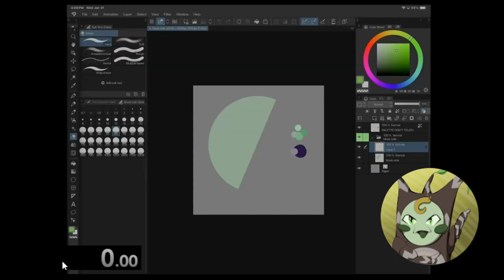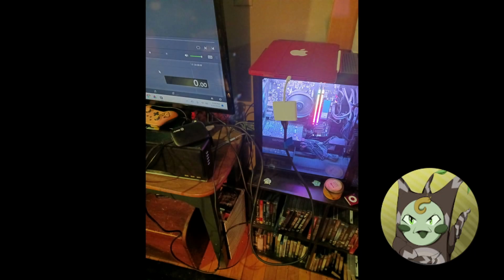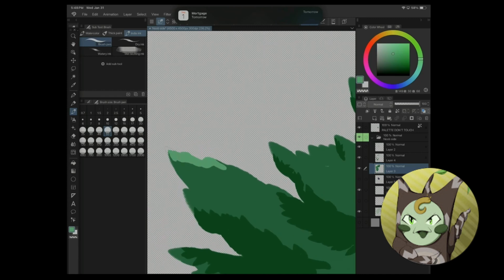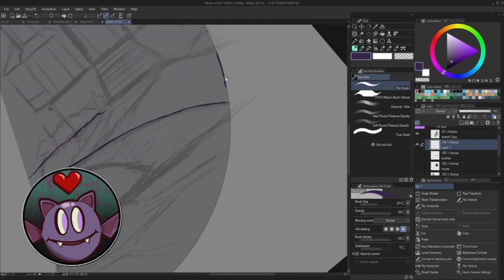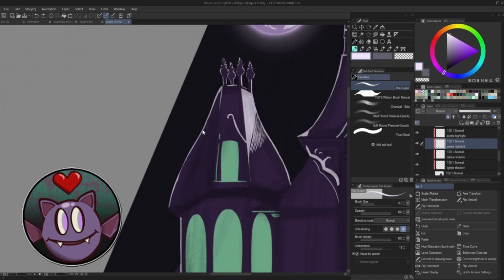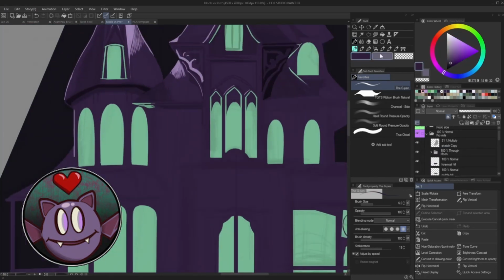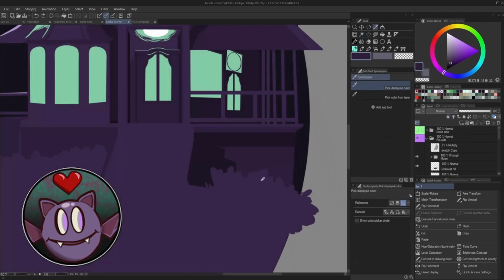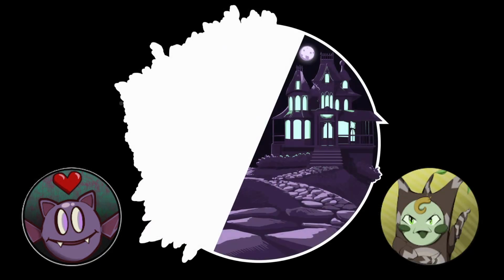Newb vs Pro Ep. 1: What Art Shenanigans Would Happen If We Designed a Logo Together?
A new player has appeared: @MrHashiashi !

So this is a little bit different than what you'd typically find on the channel, but my husband and I were talking about doing this and I thought it was a really good idea! Over the next however long, we'll be uploading these on Wednesdays. Some of them will be challenges, some of them will be me teaching him the fundamentals, and some of them will be fanart or fun little fan-based things.

Let us know if this is something you like! We plan to keep doing it for a while, though I'm not sure how often.

The intro song was made by me on Garageband. All of the music is from Dark Fantasy Studios unless otherwise credited, used under a premium license.

0:00 - 1:31 Intro
1:32 - 18:27 Ledge's Piece
18:28 - 52:12  Vamp's Piece
 52:13 - 54:09 Closing Thoughts